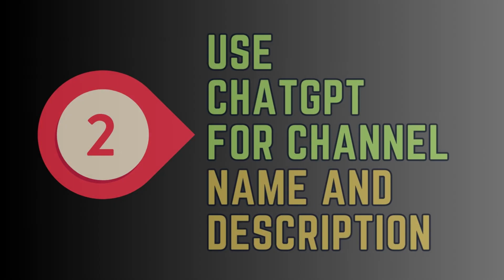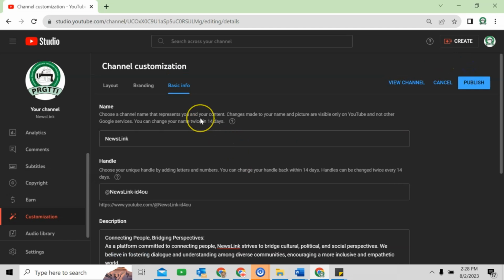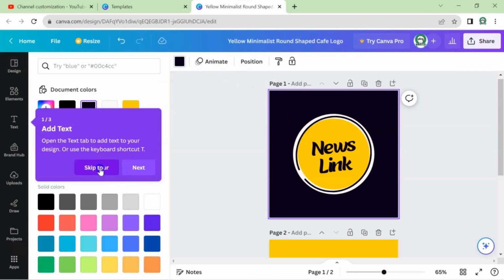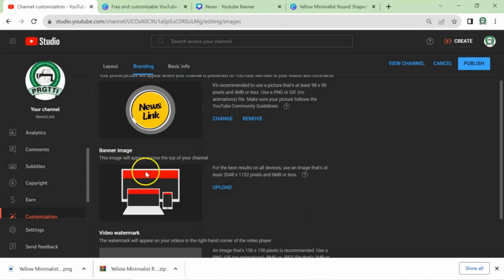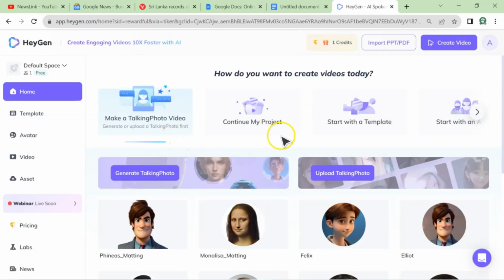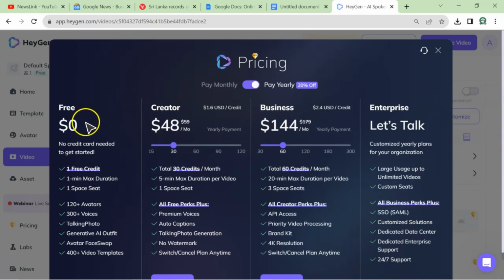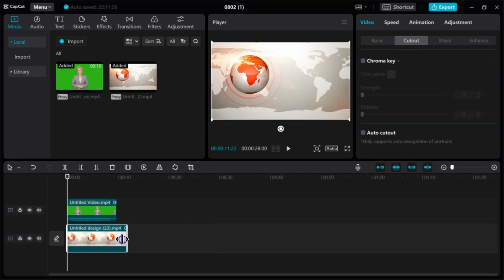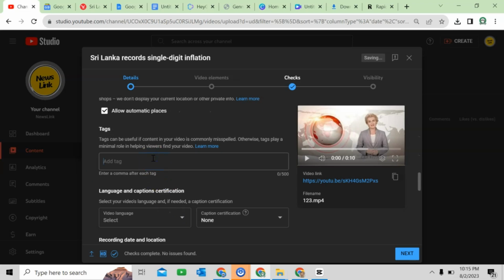Create AI News YouTube Channel | FitBot AI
In this video, I'll show you how to create an AI news YouTube channel!

If you're interested in covering the latest developments in artificial intelligence, then this is the channel for you! With a few simple steps, you can create a popular AI news YouTube channel that will help you build your brand and reach a wide audience.

So if you're interested in starting a YouTube channel devoted to AI news, then watch this video and learn how to create an AI news YouTube channel that will help you reach your goals!

1. High-Quality Mic
2. Laptop
3. Camera
4. Lights
5. Extension Cord
6. PC Monitor
7. Wireless Keyboard + Mouse
8. Chair